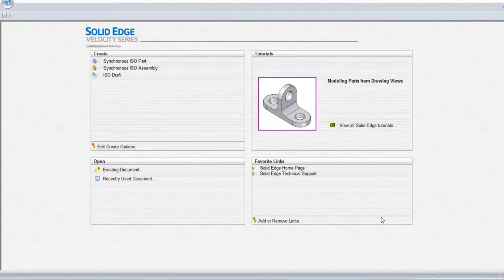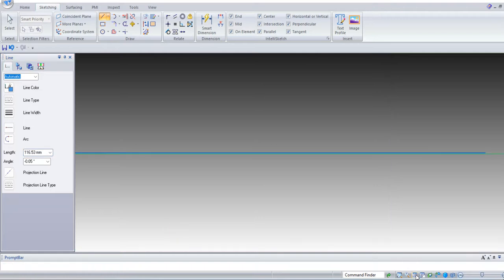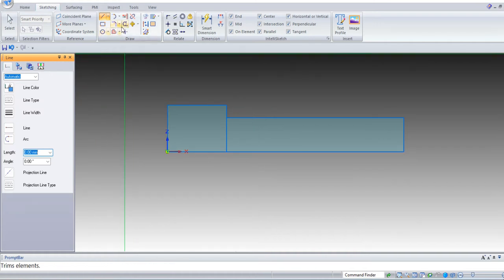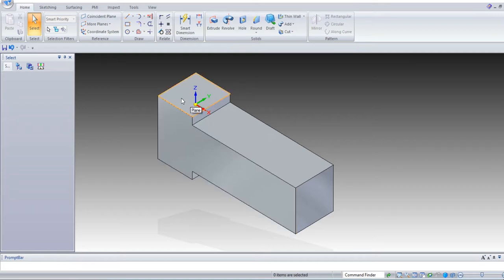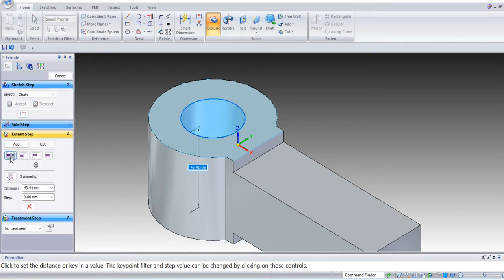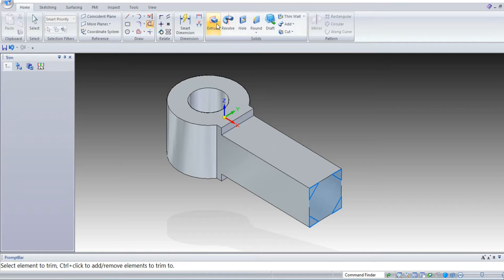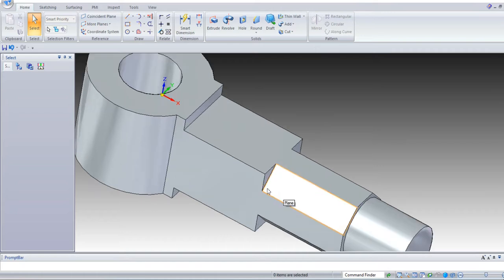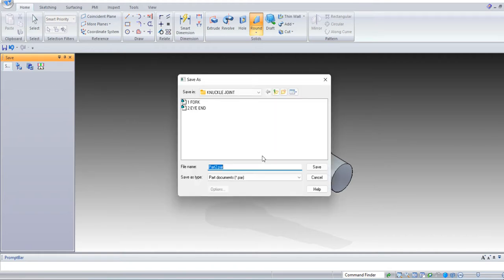2 EYE END - KNUCKLE JOINT - SOLIDEDGE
2 EYE END - KNUCKLE JOINT - SOLIDEDGE

1 FORK END - KNUCKLE JOINT - SOLIDEDGE

3 PIN

4 COLLAR